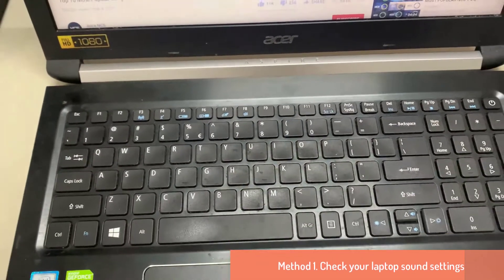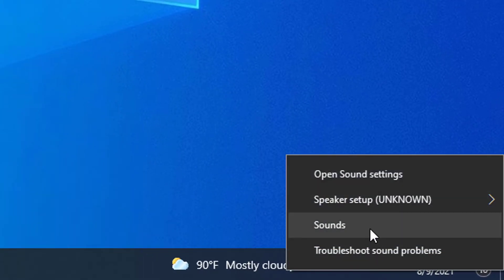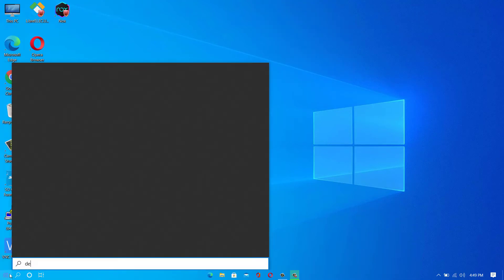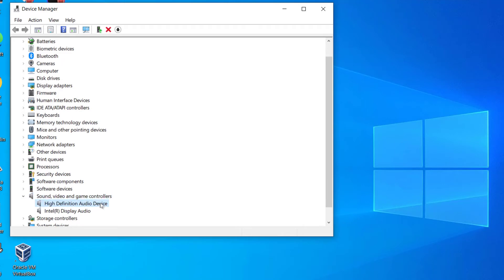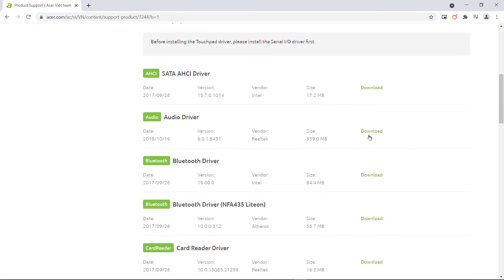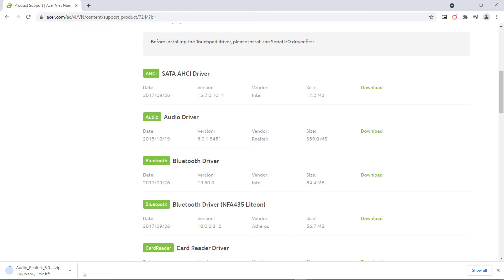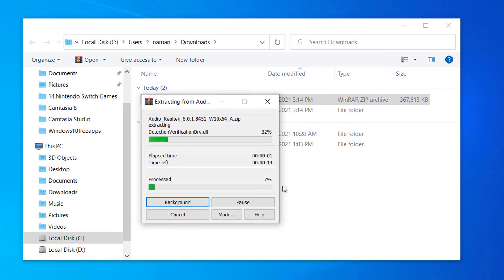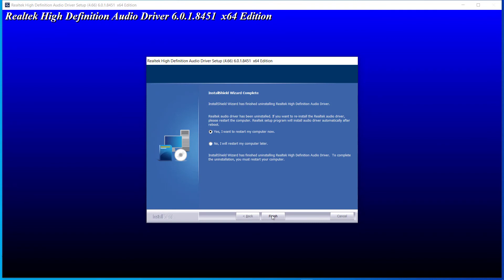How To Fix Acer laptop sound not working in Windows 10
1. Check your laptop sound settings
2. Set your speakers as the default device
3. Reinstall your sound card driver